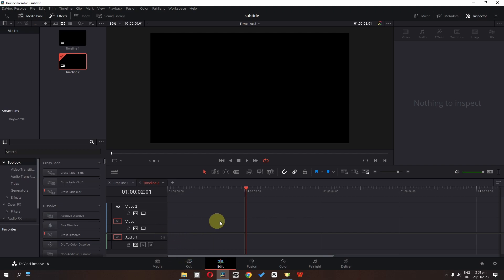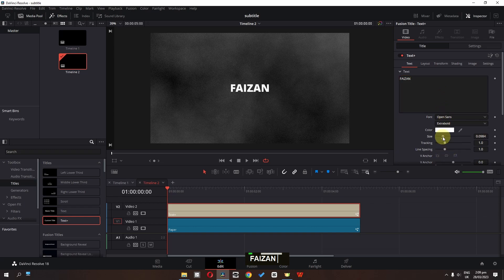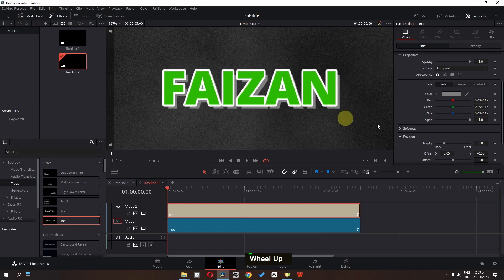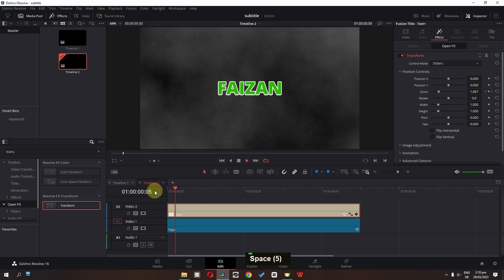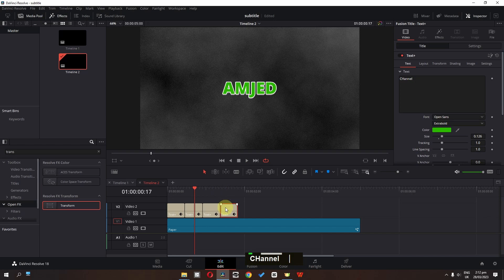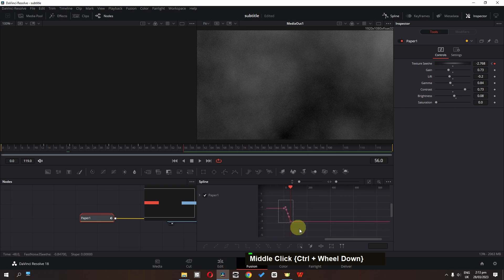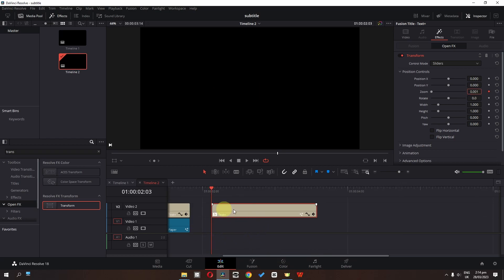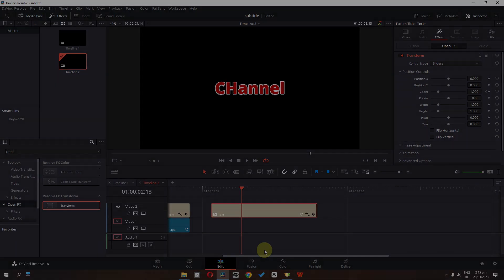How to Add Animated Subtitles in DaVinci Resolve 18 Tutorial